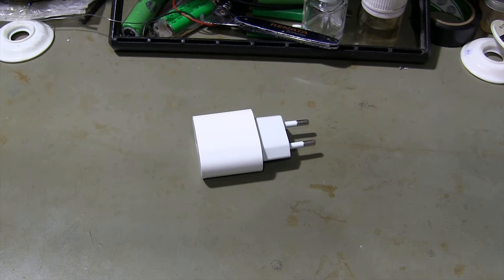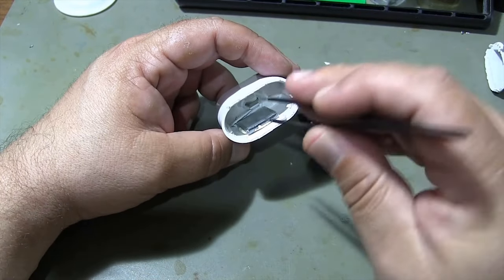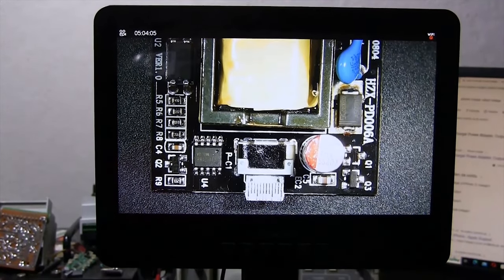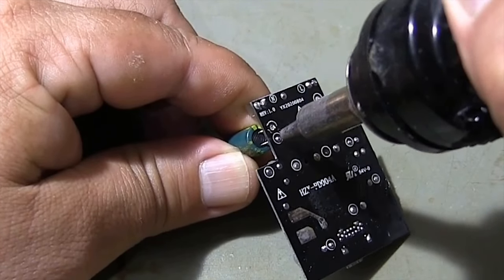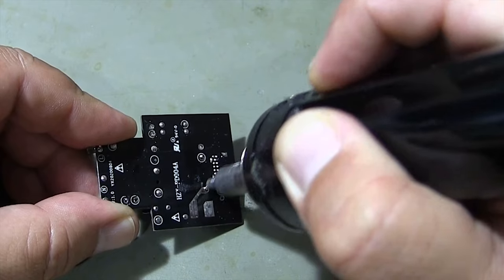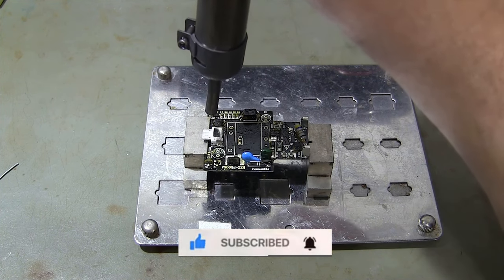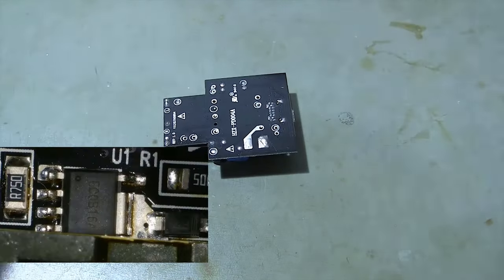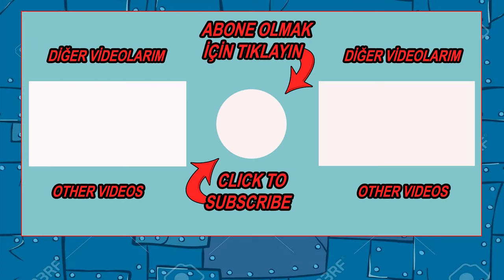iPhone Charger Repair: The Secret Apple Doesn't Want You to Know!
iPhone charger repair. How to repair iPhone charger. Electronic repair. Electronic circuit board repair training.Apple charger repair.
Welcome to my video where I explain the secrets of iPhone charger repair that Apple doesn't want you to know! If you're tired of frayed cables, slow charging, or even dangerous charger issues, this video is a must watch!
In this comprehensive iPhone charger repair tutorial, we'll show you step-by-step how to repair your damaged charger like a pro. No need to spend a fortune on new chargers or risk your safety with faulty chargers. Our DIY method is easy, fast and cost-effective.
I researched various charger repair techniques to offer you the most reliable and effective solution. The methods I show in the video are suitable for all iPhone models and you don't need any advanced technical skills to be successful. You'll also save money and help the environment by repairing your charger instead of buying a new one!
While we encourage do-it-yourself repairs, safety is paramount. Please watch the entire video and follow the instructions carefully before attempting any repairs. If you are unsure or uncomfortable with any part of the process, consider seeking professional help.
As my electronics workshop channel, we are passionate about supporting tech enthusiasts to take charge of maintaining their devices. I share valuable tips, hacks and repair guides to make your tech life easier and more fun.
We're committed to bringing you more exciting technical tutorials, troubleshooting guides and DIY repair hacks!
📢 Share Knowledge:
Everyone deserves to know how to save money and keep their devices in top-notch condition.
Get ready to unleash your inner tech guru and ensure your charging experience is always smooth, safe and reliable. 💪😎

00:00 How to open iPhone charger box?
01:50 iPhone charger malfunction.
02:39 Examination of the circuit board using a microscope.
03:33 Checking the capacitors on the circuit board.
05:07 Checking the SMPS transformer.
06:30 Renewing the solder on the circuit board.
07:17 Electronic components on the circuit board.
08:54 Result: Testing iPhone charger.